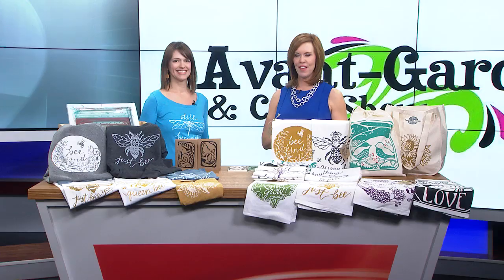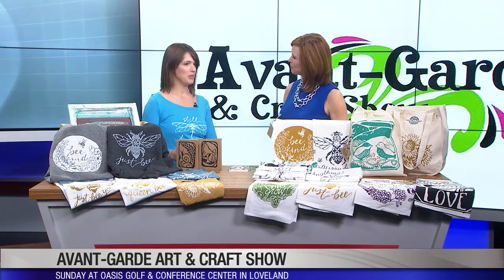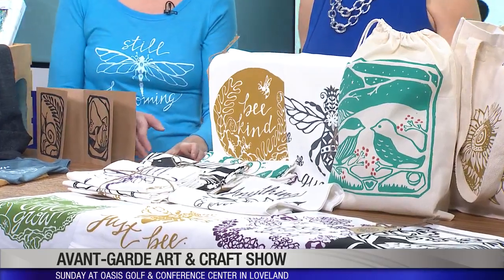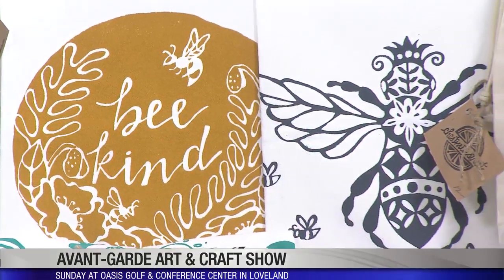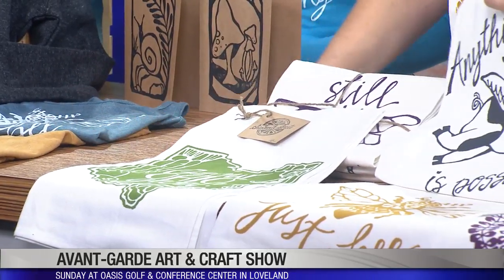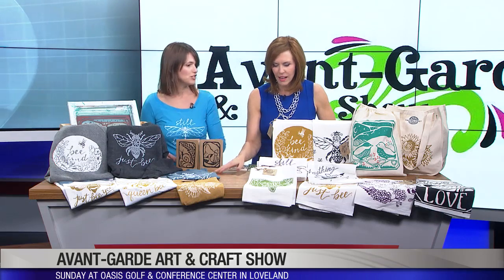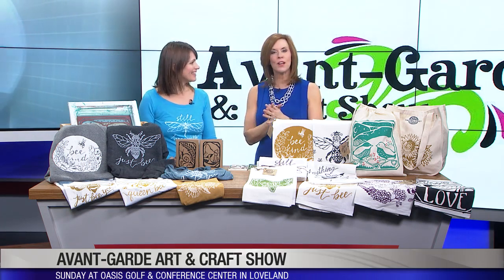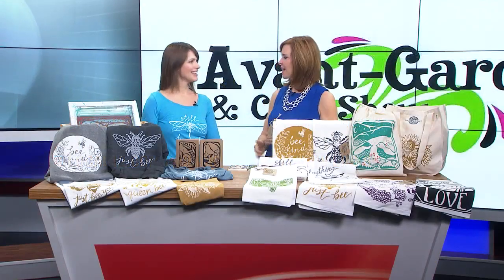Avant-Garde Art and Craft show returns to Loveland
CINCINNATI (WKRC) - It's not your average art and craft show but it could be just what you need to break out of the winter blues. The annual Cincinnati spring Avant-Garde Art and Craft show returns to Oasis Conference Center in Loveland on March 3. Elizabeth Ross from Chestnut Street Studio and Market is one of the vendors and she shares details about this funky, fun event.